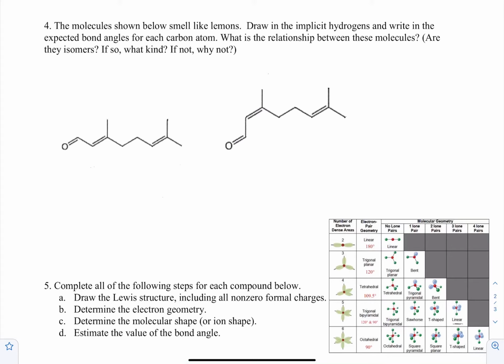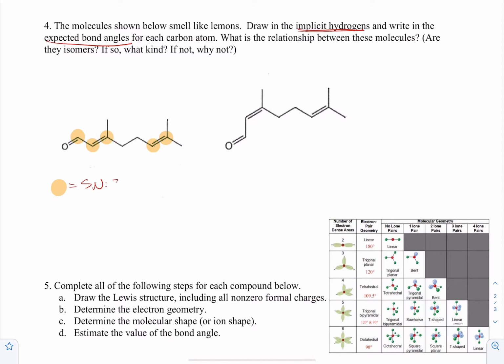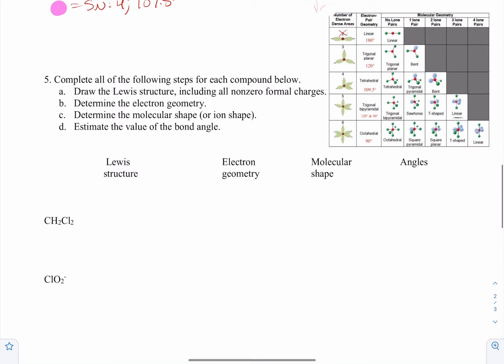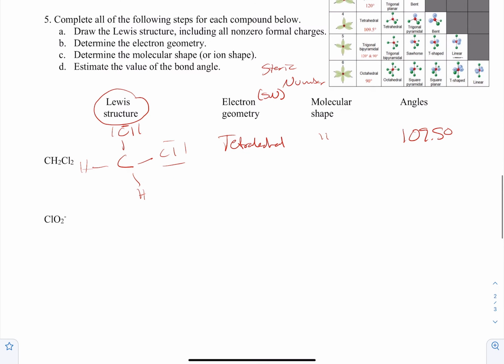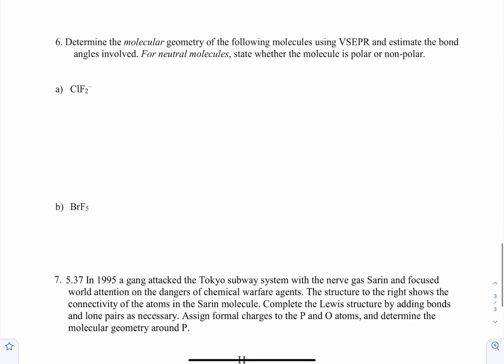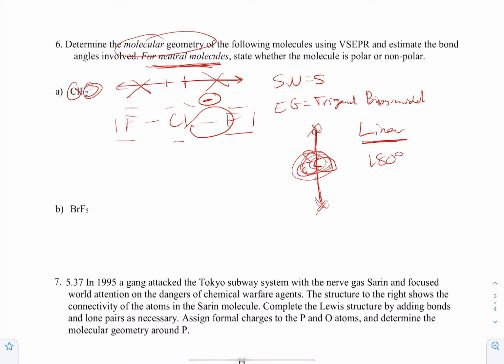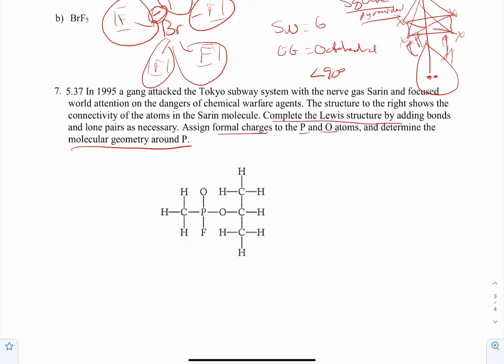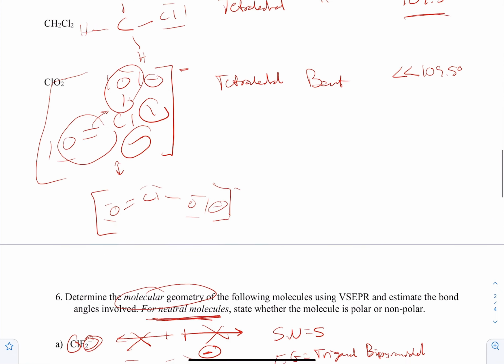Problem Set 14 - Molecular Shape, VSEPR Part 2 (4-7)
Here we run through understanding stick structures for organic molecules and using VSEPR to determine shapes and angles for molecules.